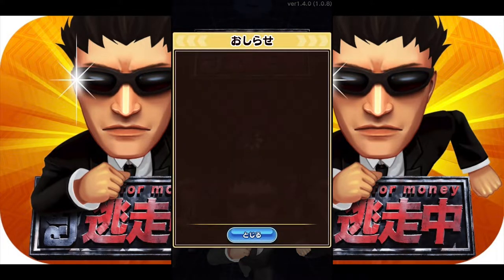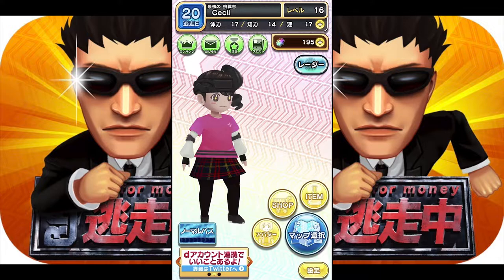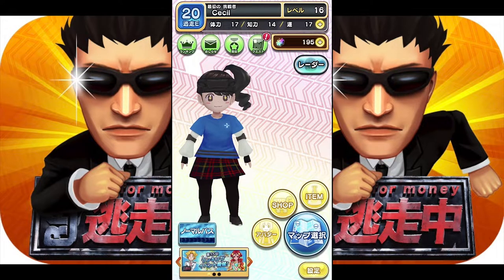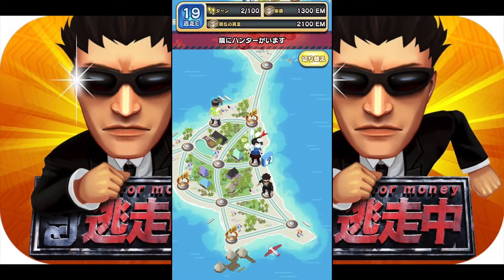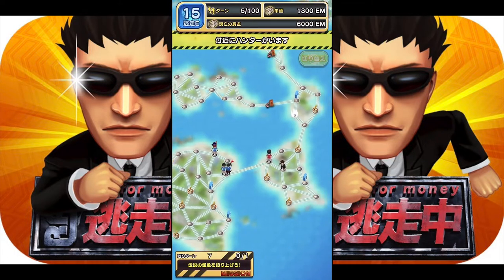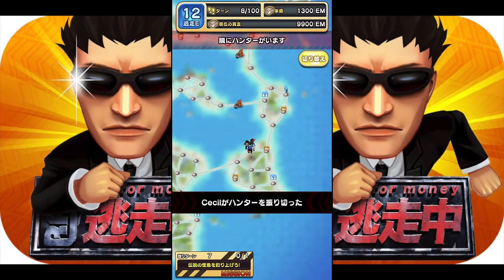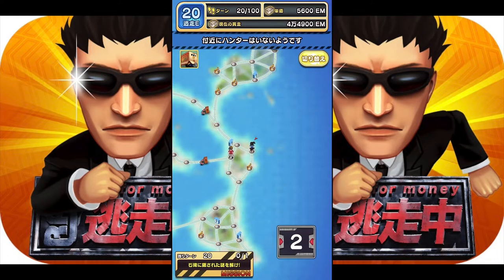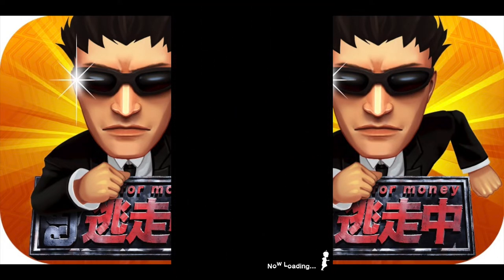【One Shot】逃走中 RUN FOR MONEY Mobile Game